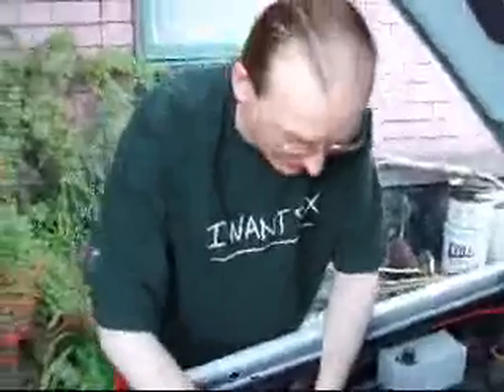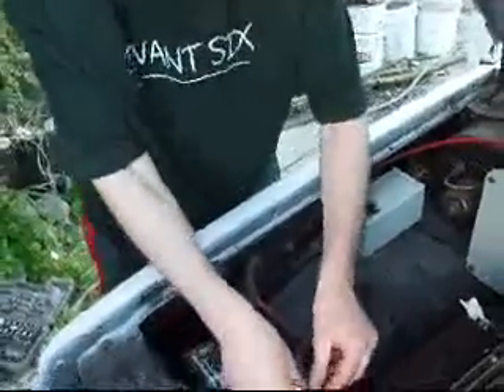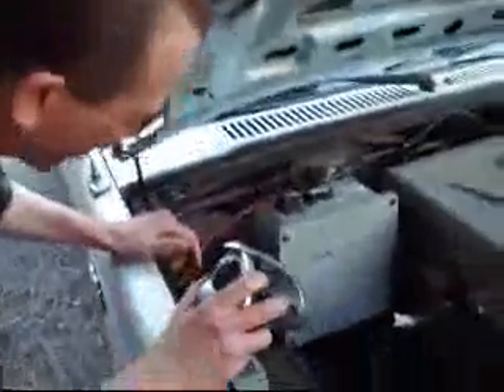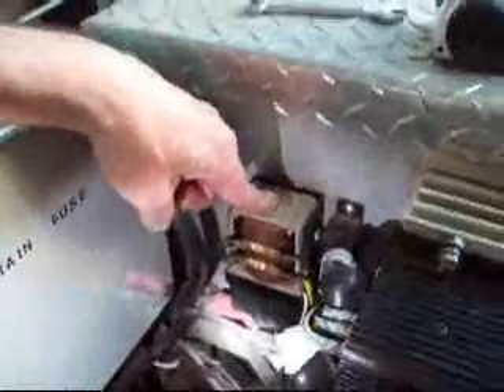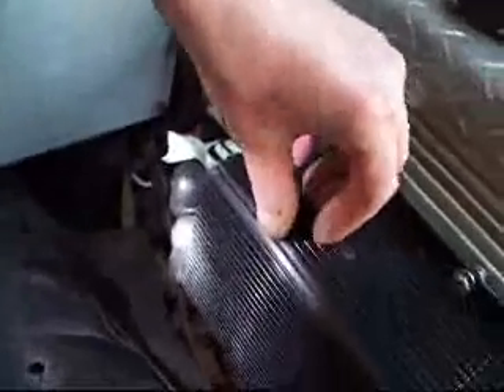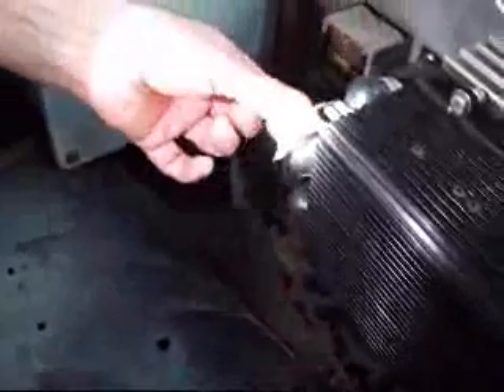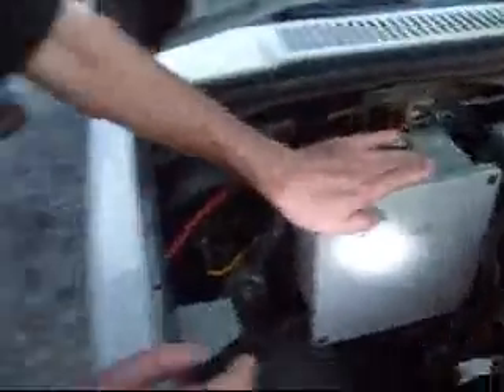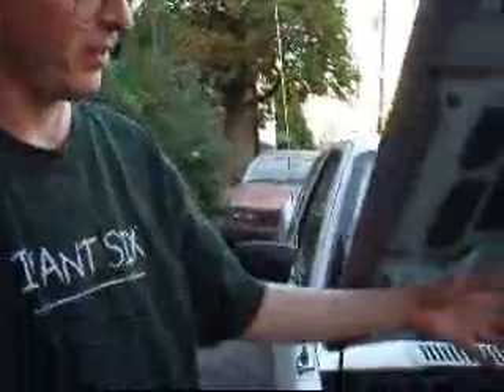Po' Boy's Tesla EV - Under the Hood - Electric Pickup Truck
There are religious traditions where a monk sets out with his empty begging bowl. The offering of food is placed it in and he accepts gratefully. The offering gives him strength to do his work. In return, he gives guidance and wisdom. There is an exchange. Both are giving and receiving.

If you also want a Free Battery electric vehicle that costs 30 cents a day to operate:
matthiesR   @  y ahoo . ca

Cheers,
Rob in Vancouver
Please call ( 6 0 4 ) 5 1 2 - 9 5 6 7
* These nearly-free-energy emission-free electric vehicles should be in wider use. Tell your friends in Spain, Mexico, Italy, and the Philippines about this development!

Battery Electric Vehicles must be made with Discarded Batteries to be Affordable